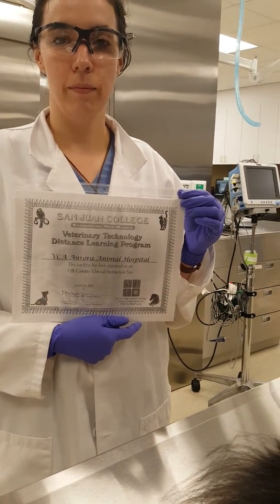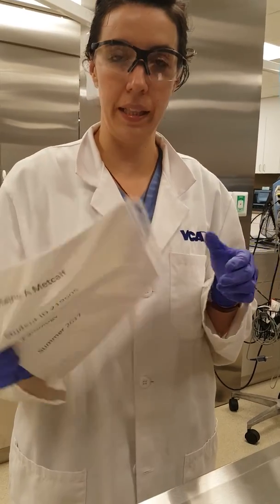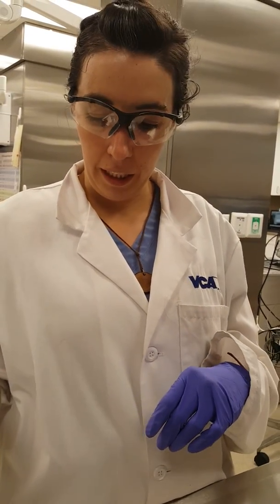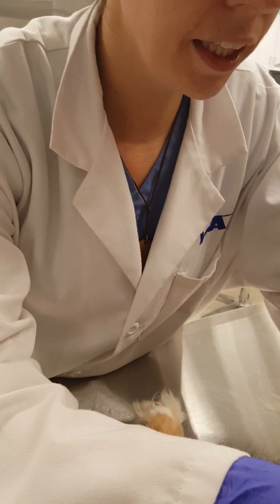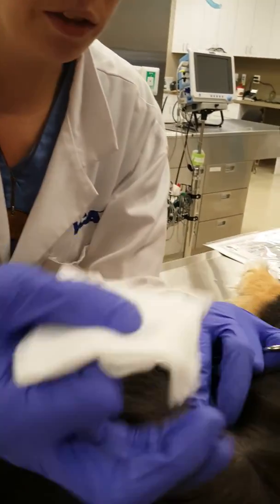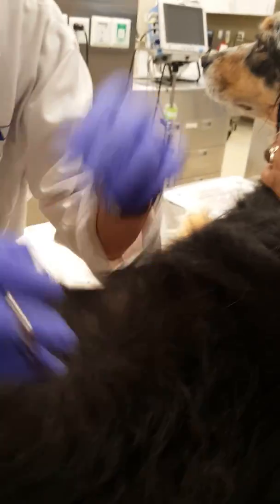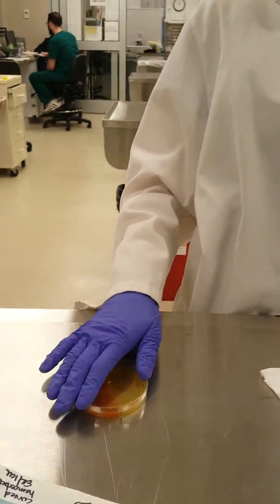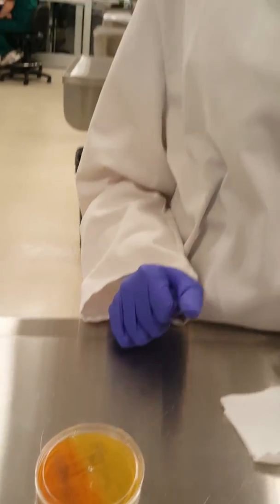Task 5 dtm culture dermaphytes